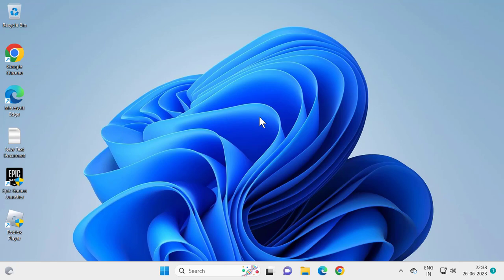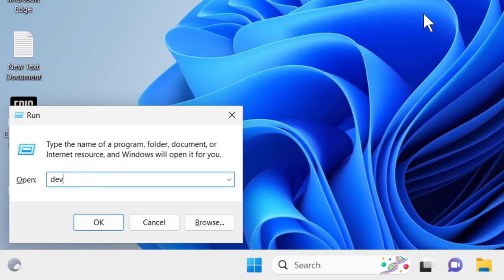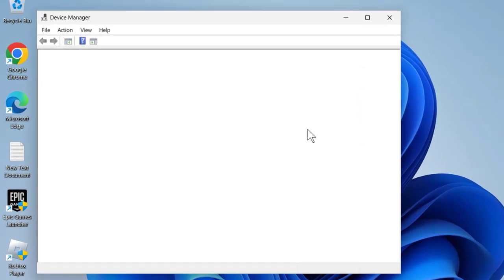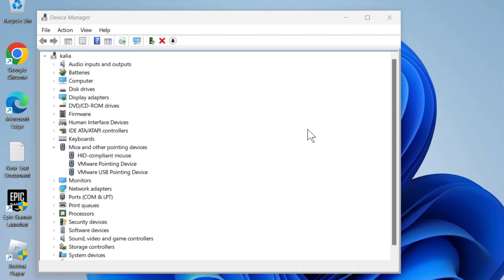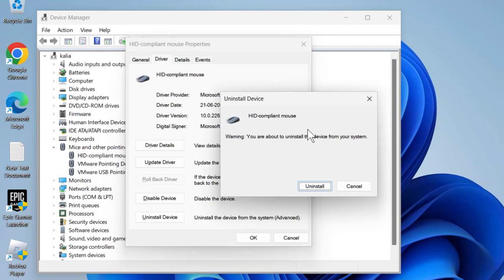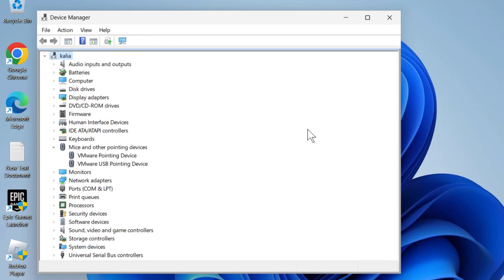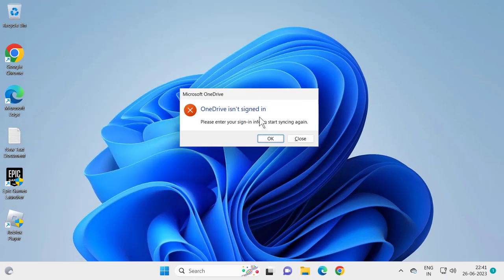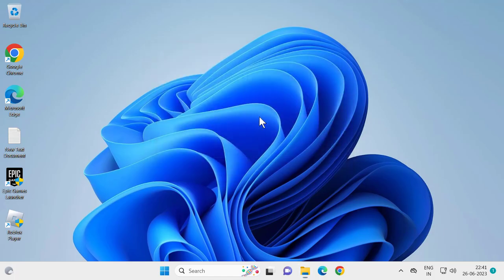How To Solve Mouse Not Working Problem in Windows 10/11 : A Step-by-Step Guide (Without Cursor)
In This Video :
Mouse Issues
Mouse Not Working Problem